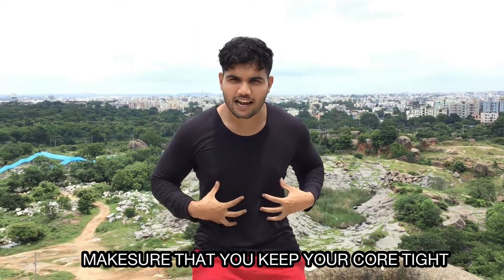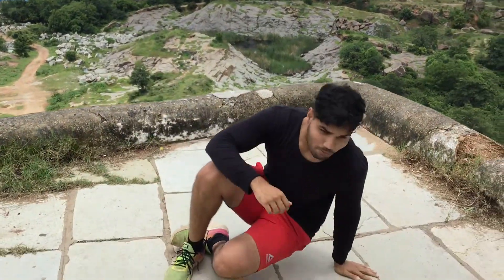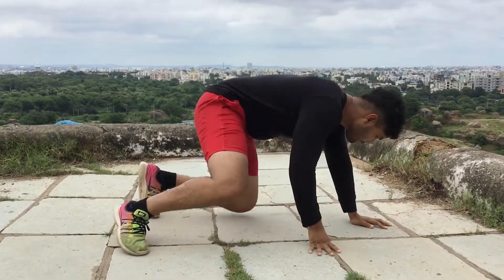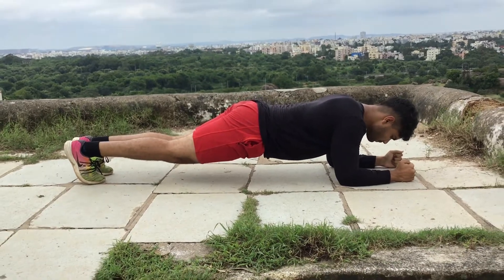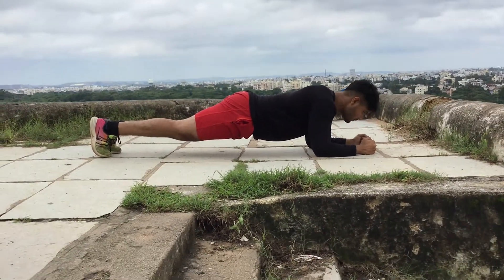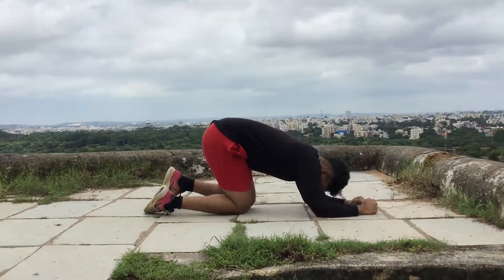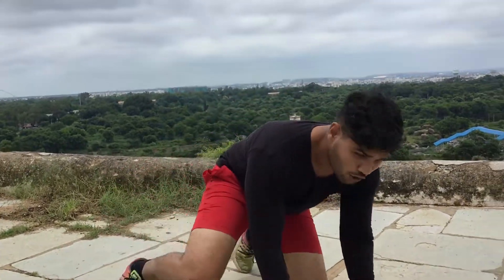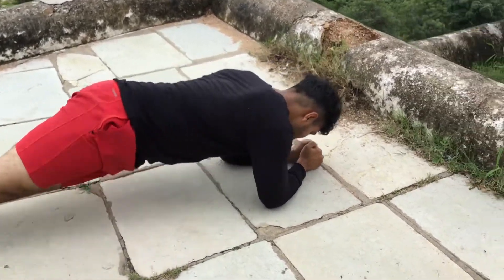HOW TO BURN OFF STUBBORN FAT WITH 4 SIMPLE MOVES | MUST TRY | ABS🔥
thenx athlenx mybollywoodbody cardioworkout # abworkout .Hey guys welcome back to pilot body. In this video I’ll be showing you 4 simple variations. Make sure you keep your core tight through out the workout.